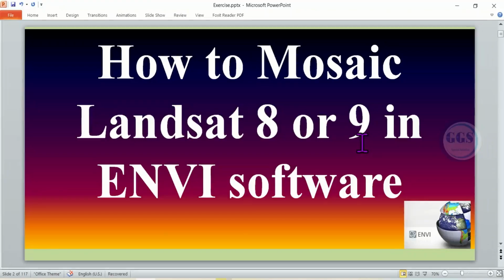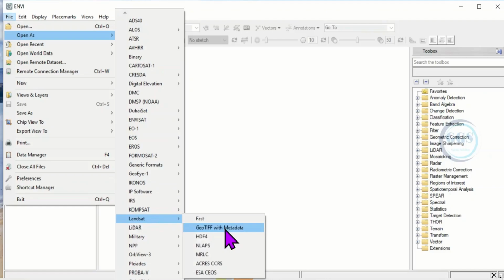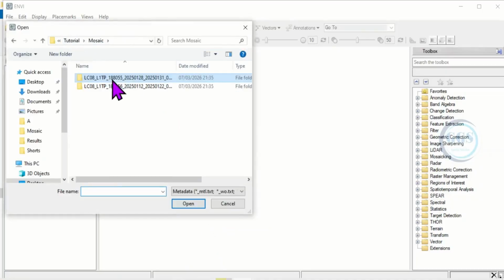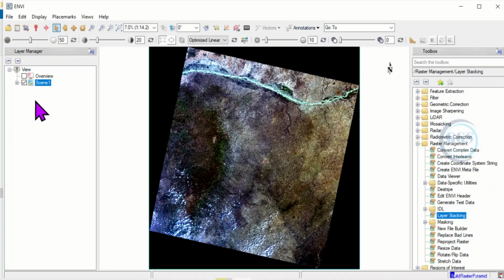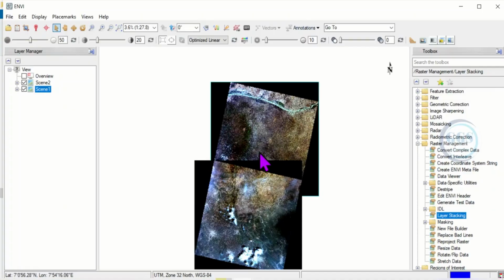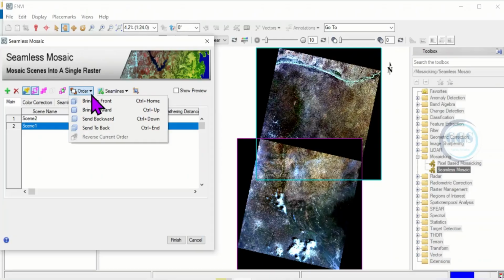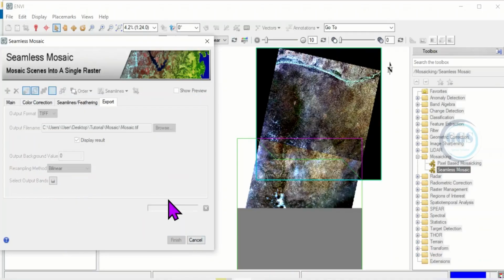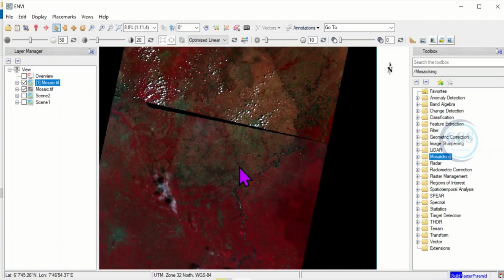How to Mosaic Landsat 8 or 9 in ENVI Software: Image Mosaicking in ENVI || Remote Sensing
In this video, we'll demonstrate how to mosaic Landsat 8 and 9 images using ENVI software, a powerful tool for remote sensing analysis. Mosaicking is an essential technique that allows you to combine multiple satellite images into a seamless, composite image, providing a comprehensive view of the landscape. We’ll guide you through the step-by-step process, covering everything from importing your Landsat data to adjusting image settings for optimal results. Whether you're a beginner or an experienced user, this tutorial will enhance your skills in image processing and spatial analysis.

How to add Landsat 8 or 9 images to ENVI software using the MTL file Geotif with Metadata